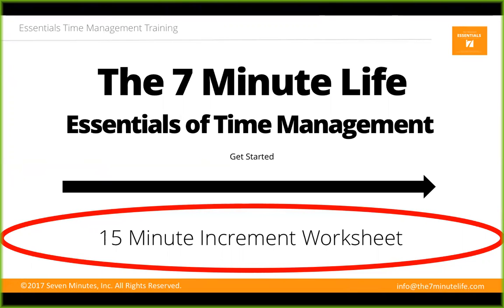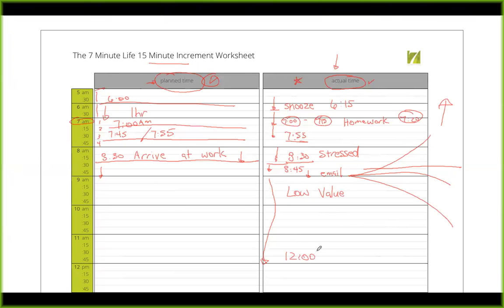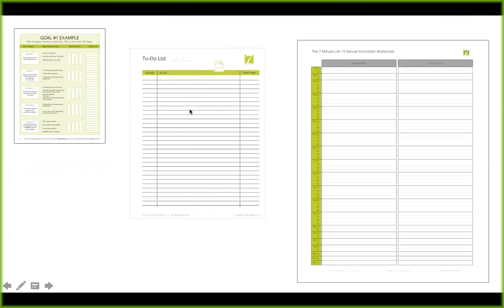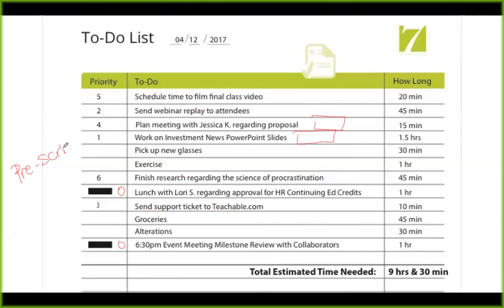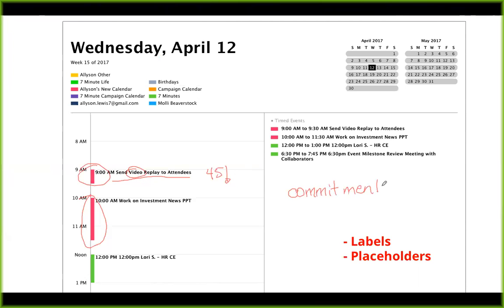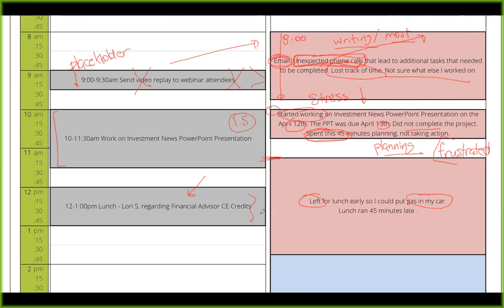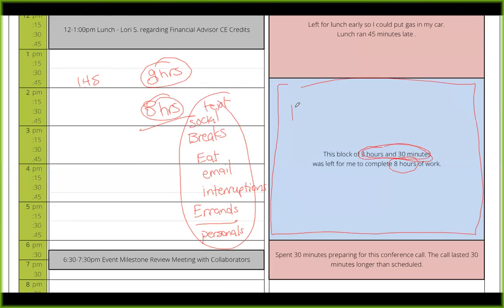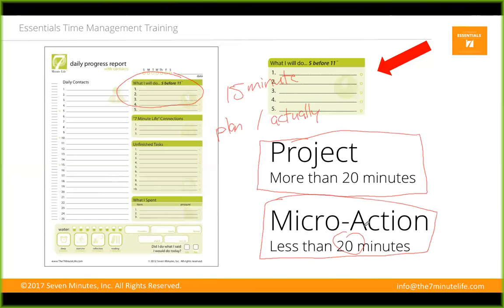The 7 Minute Life Method (11/12): Tracking Your Daily Productivity | The Power of Keeping Score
Learn the motivating power of tracking your daily progress. In Part 11, Allyson Lewis reveals her point-based scoring system that transforms productivity into an engaging and measurable journey.

🎯 In this video, you'll learn:
How to assign point values to different activities
The psychology behind keeping score
Creating a 25-point daily productivity goal
Balancing high-value and low-value activities
Using points to recognize when you've done "enough"
How to track different types of calls and meetings
The motivation of reaching daily productivity goals

⏰ KEY TIMESTAMPS:
0:00 - Introduction to Productivity Scoring
2:15 - Understanding Point Values
4:30 - Tracking Different Activities
6:45 - The 25-Point Daily Goal
8:30 - Measuring Progress
10:15 - Implementation Strategies

📱 GET THE TOOLS:
Start tracking your productivity with our 2025 Digital Daily Planner

💡 ABOUT THE SERIES:
This is Video 11 of our 12-part Essentials series, revealing the power of measuring daily progress.